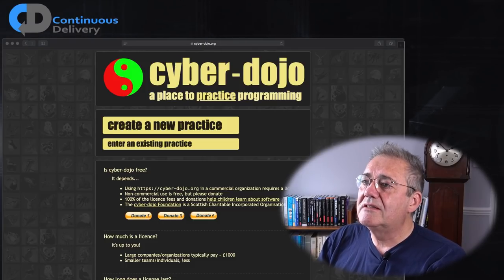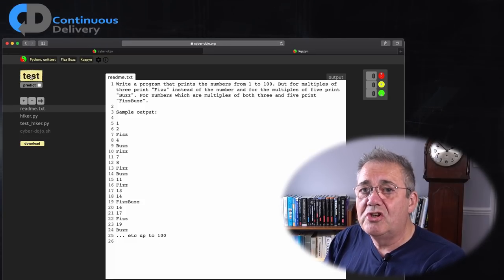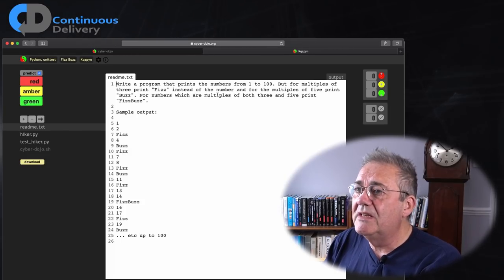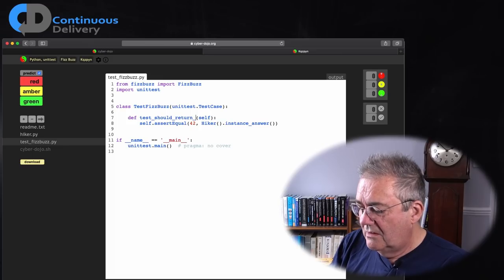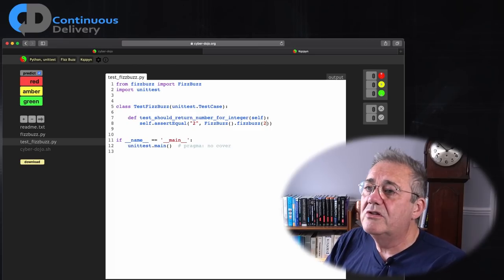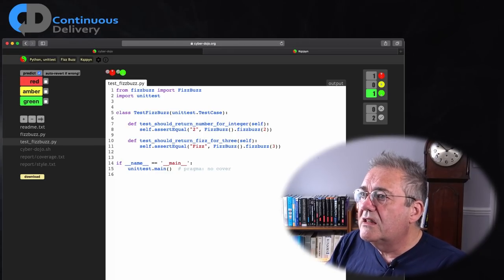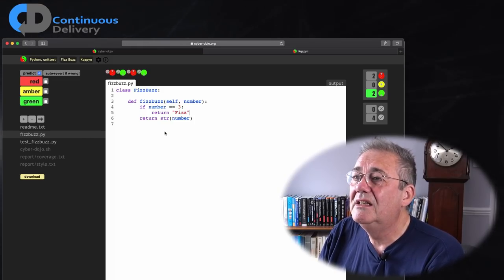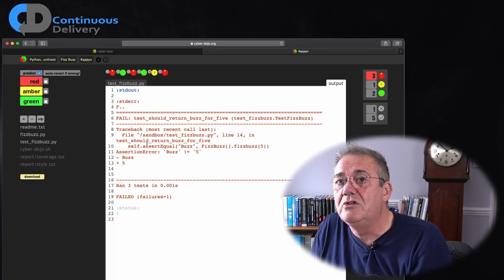Test Driven Development Tutorial For Beginners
What is TDD, what does it take to get started learning to do it, and how should you practice it? This Test Driven Development tutorial explores all of these ideas in the context of a demonstration of working on a simple Coding Kata, called FizzBuzz. It also demonstrates the best place for to start, TDD for beginners, if you want to get started.

In this episode Dave Farley of Continuous Delivery demonstrates the easiest way to begin with TDD and how it morphs into Test Driven Design, using the excellent practice tool Cyber Dojo. Cyber Dojo allows you to practice TDD in a wide variety of languages and technologies with almost zero setup. Dave demonstrates the use of Cyber-Dojo at the same time as describing some subtle and important aspects of basic TDD.

LINKS 🔗

It is free for individuals to use Cyber Dojo to practise TDD (but not for commercial users) and you are encouraged to make a donation to help kids learn about computers ➡️

to get regular updates, advice and offers from Dave and Continuous Delivery!

Harness helps engineers and developers simplify and scale CI/CD, Feature Flags and Cloud Cost Management with an AI-powered platform for software delivery.

Octopus are the makers of Octopus Deploy the single place for your team to manage releases, automate deployments, and automate the runbooks that keep your software operating.

SpecFlow Behavior Driven Development for .NET SpecFlow helps teams bind automation to feature files and share the resulting examples as Living Documentation across the team and stakeholders.